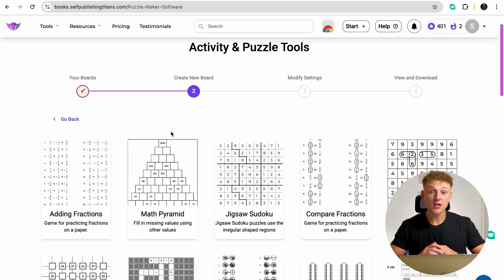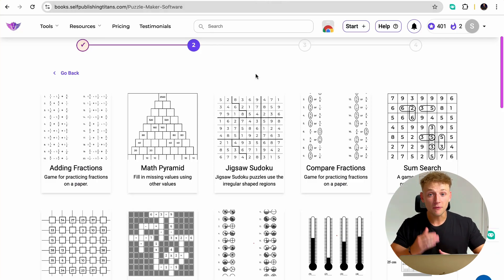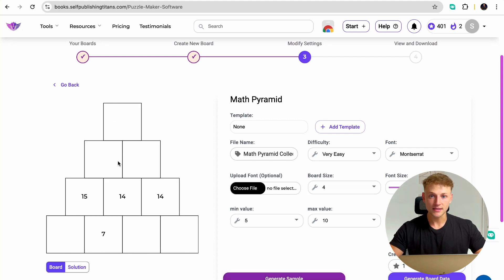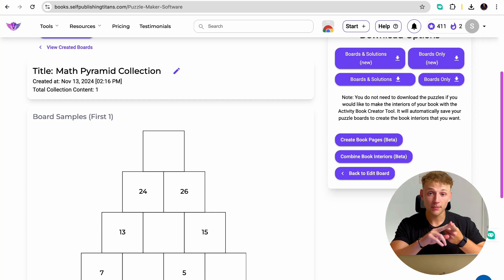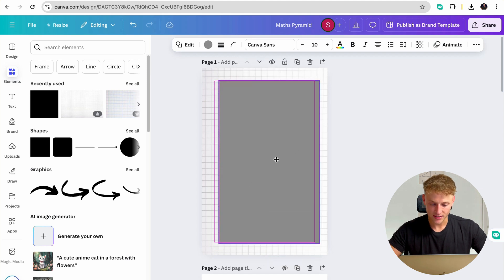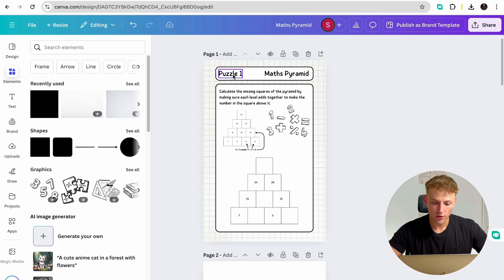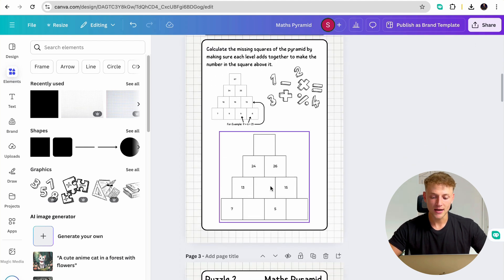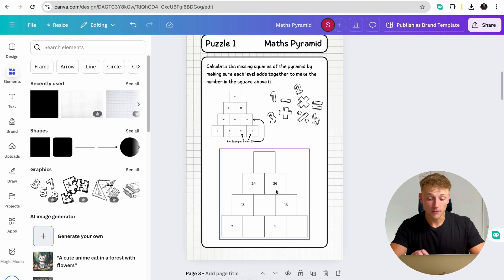The SECRET Tool For Making Amazon KDP Activity Books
Amazon KDP activity books can make you $1000's every month and in this video I show you the secret to making these activity books in a matter of minutes. It's a tool that allows you to generate hundreds of activities in one go that you can put straight into your Canva interior.

🎤 About My Journey 🎤

I first started self-publishing on Amazon KDP in October 2019 and have since made over $250,000 in book royalties and scaled it into a 6-figure online business. On this channel, I aim to teach you to do the same by providing tutorials, analysis and other KDP-related tips.